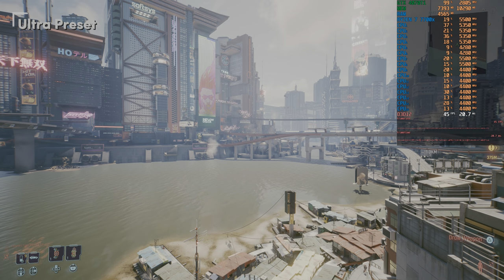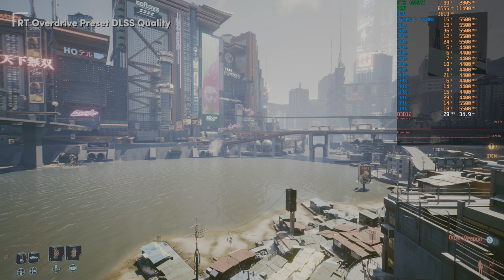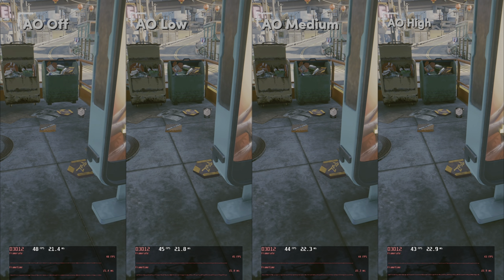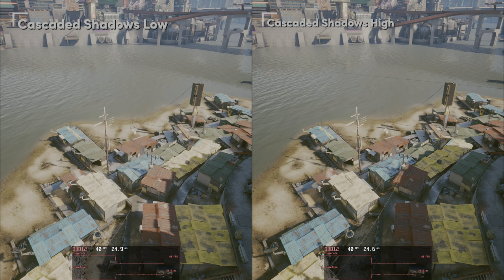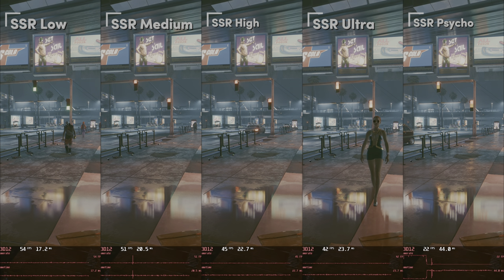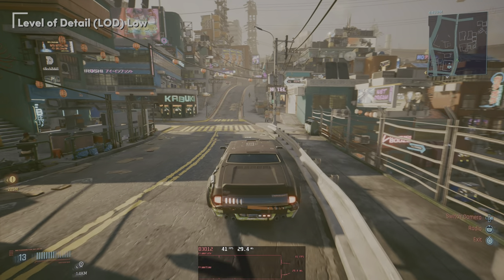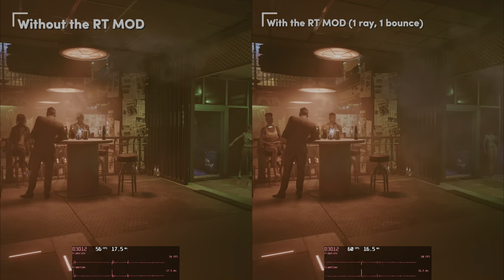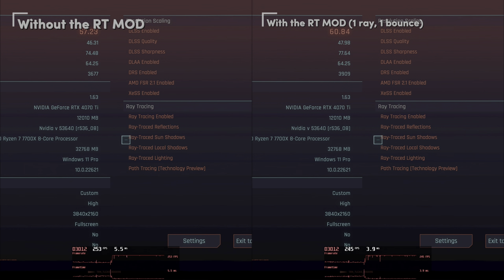Cyberpunk 2077 PC Graphical settings overview and tips for more FPS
In this video we will have a look at different Cyberpunk 2077 graphical settings. We'll see how they compare at different quality levels, compare some settings against there ray-traced equivalent and see what you could set or should not set to have a better running, while still good looking, Cyberpunk experience.

(make sure to download the "RT Overdrive Optimizations - Performance" version)

And some recommended optimized settings (framerates are Averages shown by the ingame benchmark). Resolution is at 4K:

Without Ray-Tracing:
Use Ultra preset, but adjust the following:
- Enable DLSS to Auto (if you don't have DLSS, enable FSR or XeSS)
- Volumetric Cloud Quality: Medium
- Screen Space Reflections: Low
- Ambient Occlusion: Low
Average FPS: 123,90 (33% increase over Ultra Preset with DLSS Auto)

With Ray-Tracing:
Use the Ray-Tracing medium preset, but adjust the following:
- Install the mod mentioned above
- Ray-Traced Reflections: on
Average FPS: 67,29 (for 6% more FPS, disable both RT Shadow options, in my opinion reflections and lighting make the biggest difference)

With Path Tracing:
Use the Ray-Tracing Overdrive preset
This is not 60 FPS, so, consider gaming at 30 FPS or (which is a better option I think) consider lowering your resolution, to perhaps 3200x1800 (that's still pretty close to 4K).
Or 1440p when in need of more FPS.

My system:
Ryzen 7700x
Nvidia Geforce RTX 4070Ti
32 GB of RAM